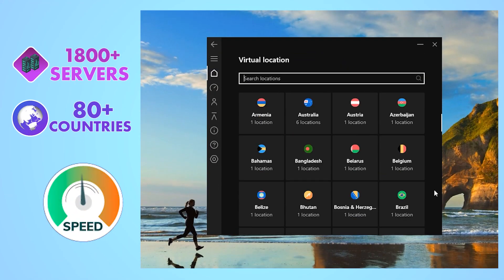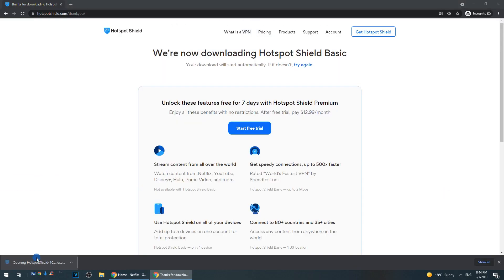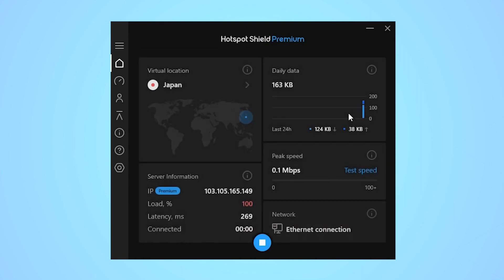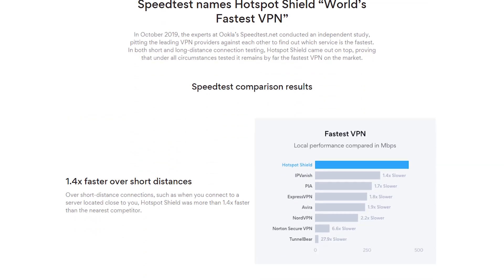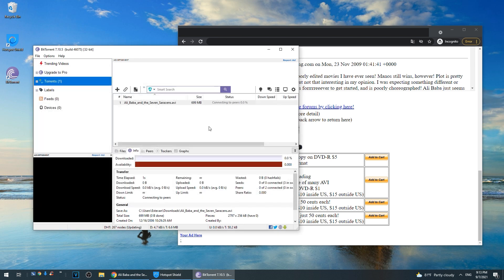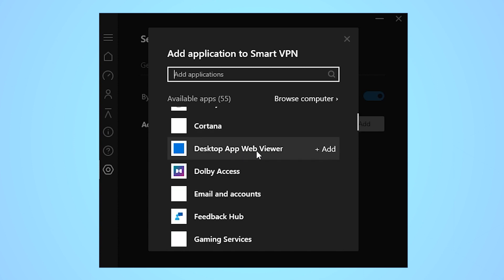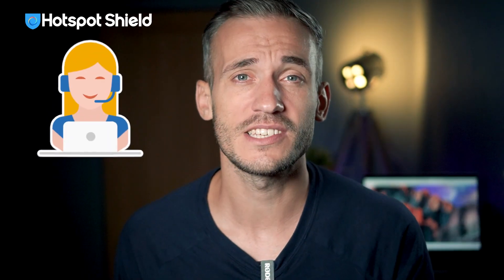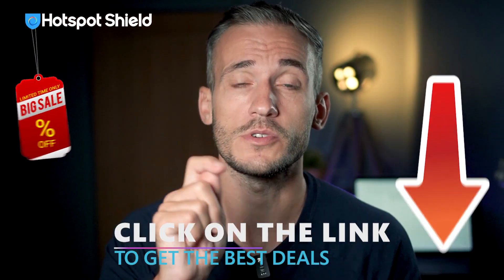Hotspot Shield VPN Review 2024💻 KEEP THIS IN MIND BEFORE BUYING❗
If you’re looking for other options, we’ve reviewed other great VPNs too.

00:00 Intro
00:20 Hotspot Shield Overview
00:56 Hotspot Shield Pricing and Installation
02:14 Using Hotspot Shield
03:00 Streaming with Hotspot Shield
04:01 Hotspot Shield Speed
04:38 Gaming with Hotspot Shield
05:21 Torrenting with Hotspot Shield
05:56 Hotspot Shield Security
07:37 Hotspot Shield Plans and Features
09:22 Summary

📝 In this video, I’ll be providing an in-depth, unbiased Hotspot Shield VPN review for 2024. Everything I have discussed in this video, including Hotspot Shield Elite features and usability, is based on my personal experience with the VPN.

👉🏻 So, here’s what you can expect to learn from this Hotspot Shield review video:
First, I discuss the process of buying, downloading, installing, and finally setting up Hotspot Shield. After that, I give an honest review on Hotspot Shield’s ease of use, connection speeds, and unblocking capabilities. We’ll also talk about using Hotspot Shield for gaming and torrenting, take a close look at its security features, and discuss its pricing plans and customer support.
While the speeds, simple navigation, and prompt customer support are top-notch, I was concerned with how some of the features only work on Windows and Android. I’ve also broken down the features on Hotspot Shield premium that you won’t find on Hotspot Shield free.
At the end of this Hotspot VPN review video, I give you my verdict on whether you should buy this VPN or not.